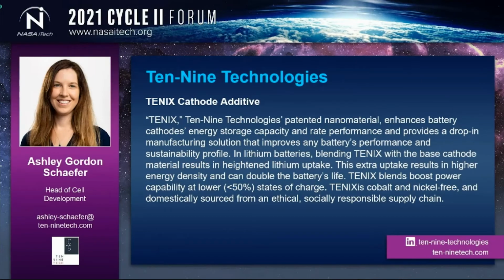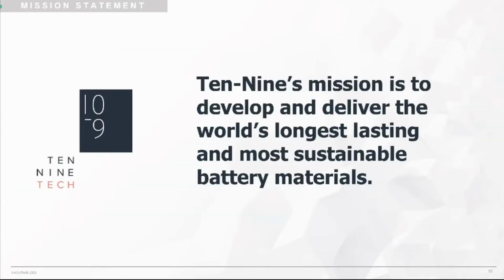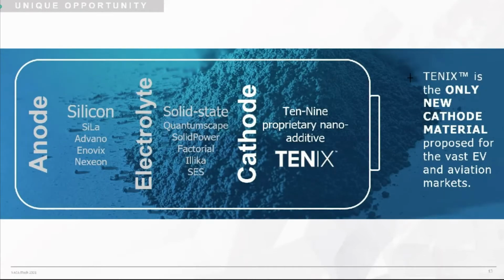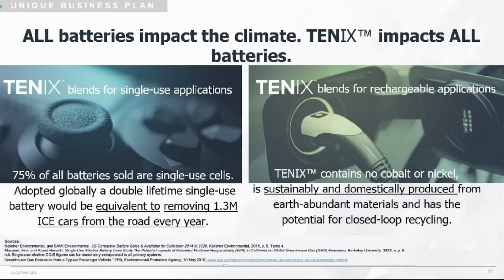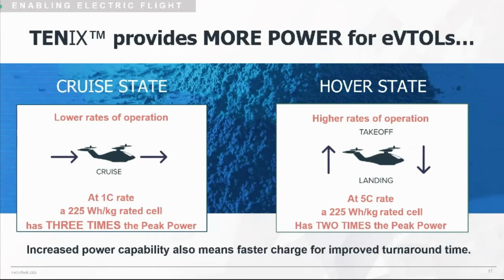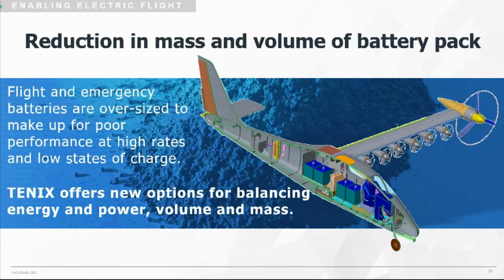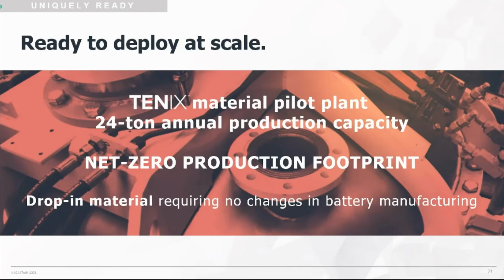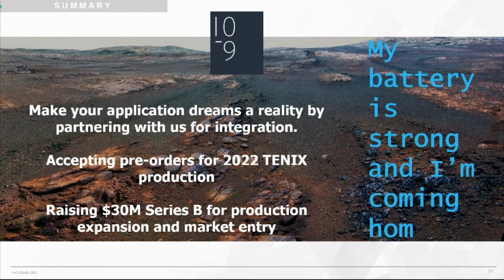Ten-Nine Technologies-2021 NASA iTech Cycle II Forum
Ten-Nine Technologies
Tulsa, Oklahoma

“TENIX,” Ten-Nine Technologies’ patented nanomaterial, enhances battery cathodes’ energy storage capacity and rate performance and provides a drop-in manufacturing solution that improves any battery’s performance and sustainability profile. In lithium batteries, blending TENIX with the base cathode material results in heightened lithium uptake. This extra uptake results in higher energy density and can double the battery's life. TENIX blends boost power capability at lower (less than 50%) states of charge. TENIX is cobalt and nickel-free, and domestically sourced from an ethical, socially responsible supply chain.